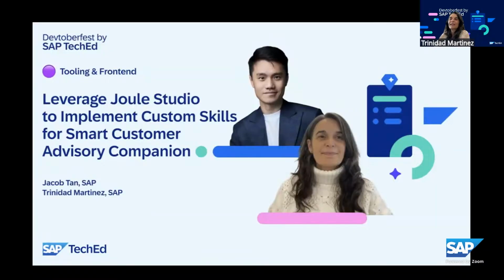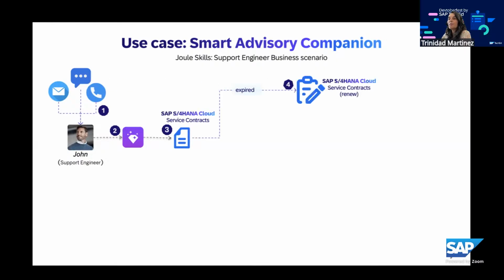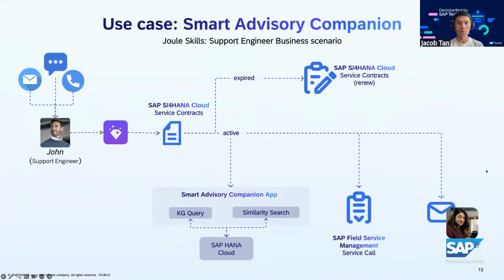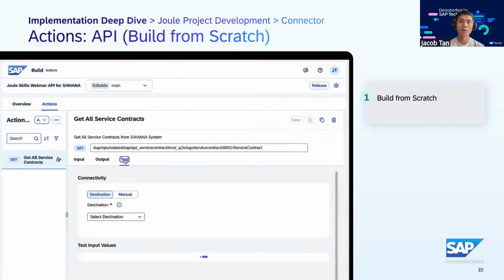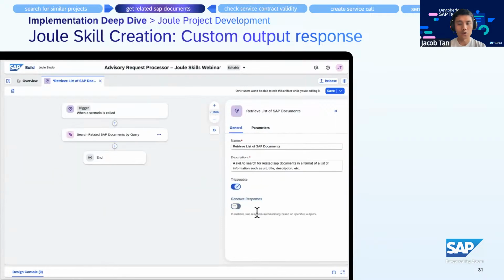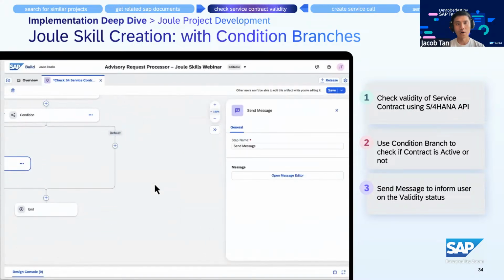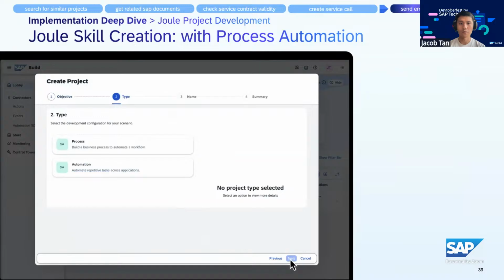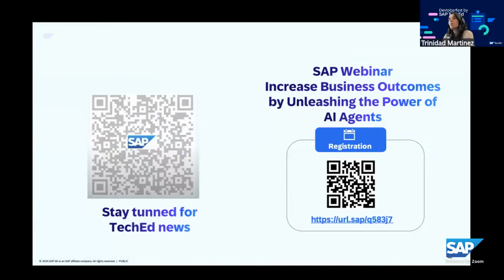🟣 Leverage Joule Studio to Implement Custom Skills for Smart Customer Advisory Companion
Customer support consultants often spend more time navigating/switching systems than delivering value. In this session, we dive straight into a real-world use case: building a "Smart Customer Advisory Companion" that work alongside consultants and assist them to accomplish their task faster using SAP Joule Studio. We'll show you how we transformed a consultant's time-consuming, manual workflow into an intelligent, conversational experience.

Speakers:
  - Jacob Tan, SAP
  - Trinidad Martinez, SAP